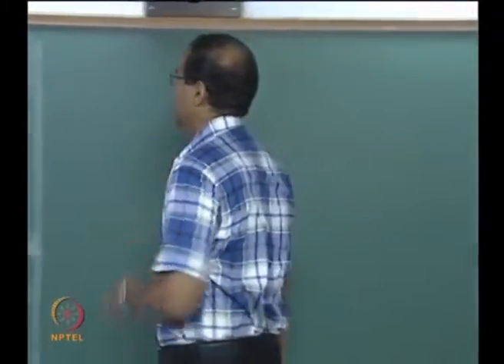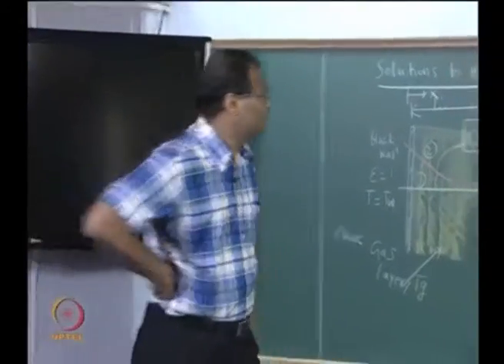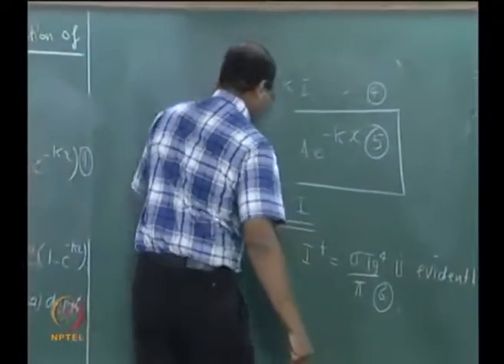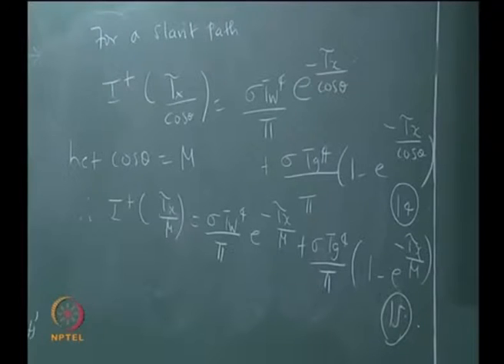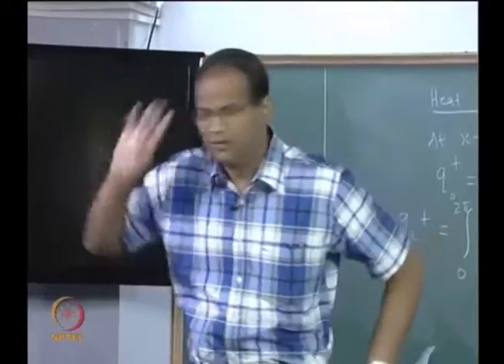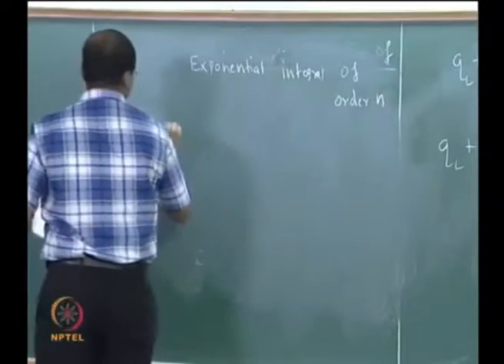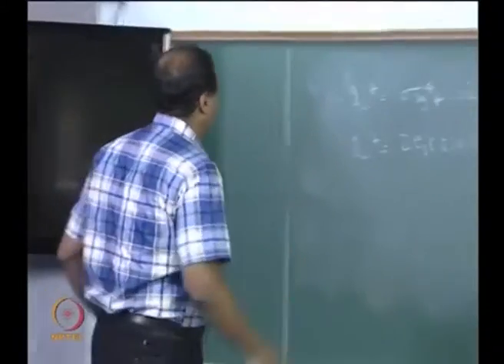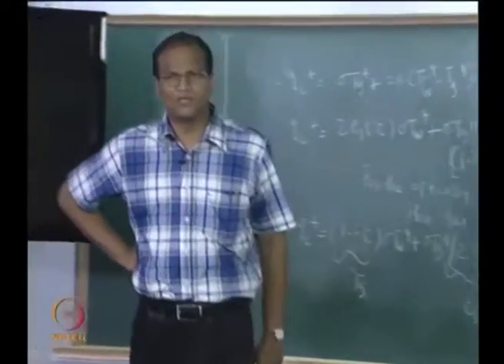EQUILIBRIUM – I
Subject: Science